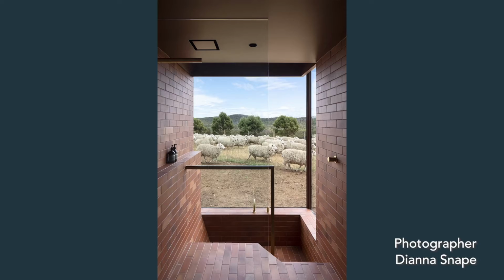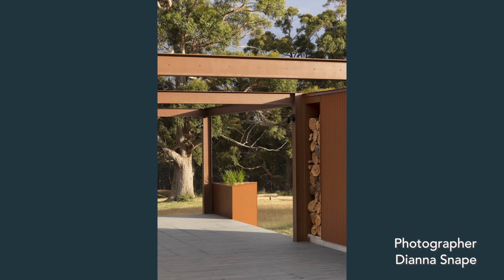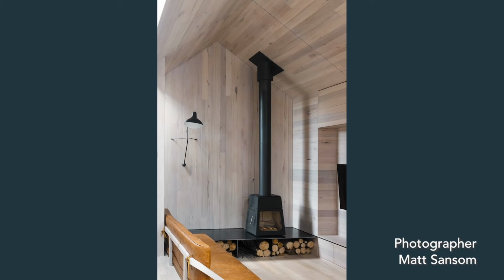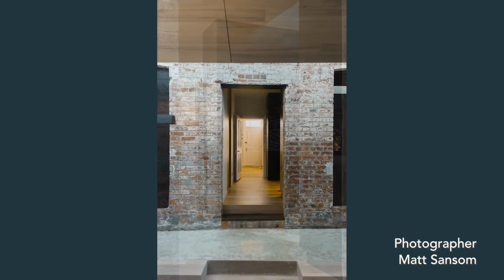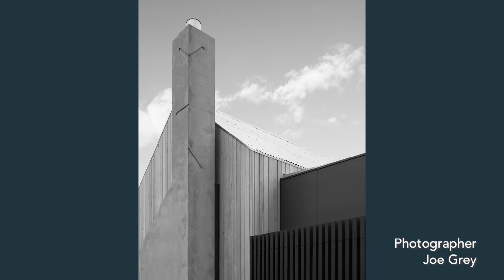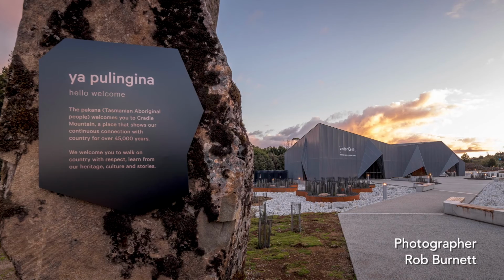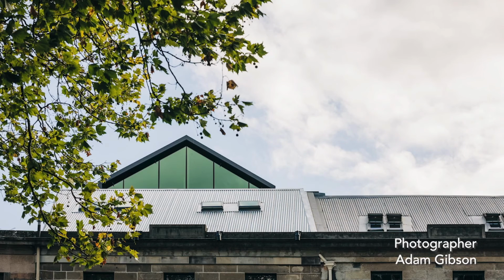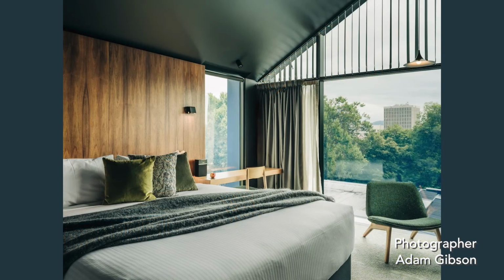Tasmanian Architecture Awards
Tasmanian architecture's best of the best have been awarded and we get a comprehensive look at the residential winners plus a few extra designs we couldn't resist showing you.